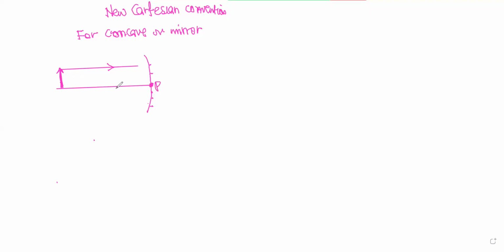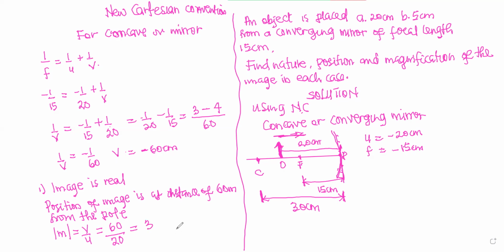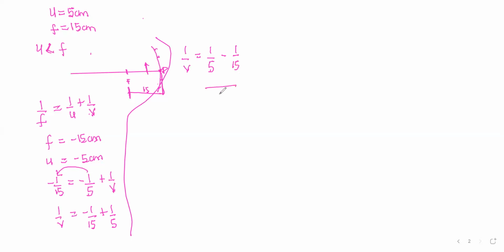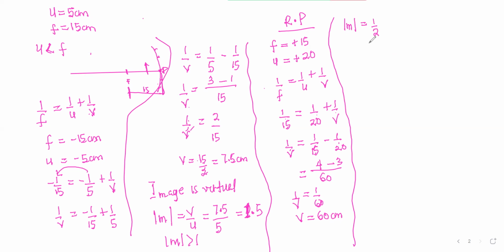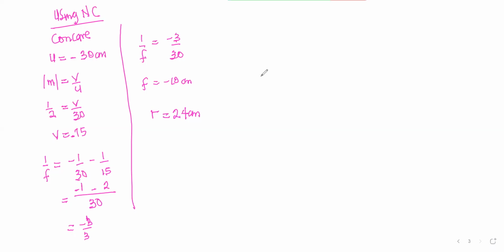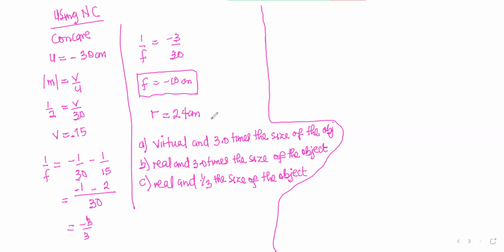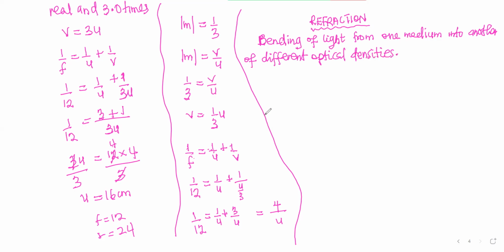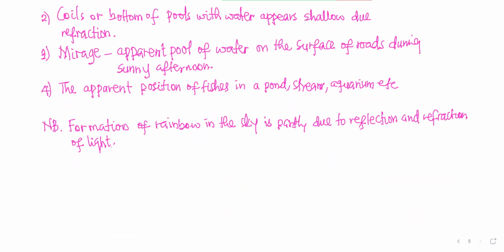APPLICATIONS OF SPHERICAL MIRROR AND REFRACTION OF LIGHT.